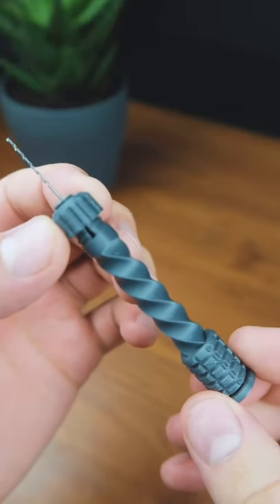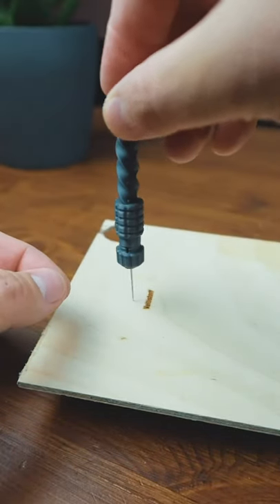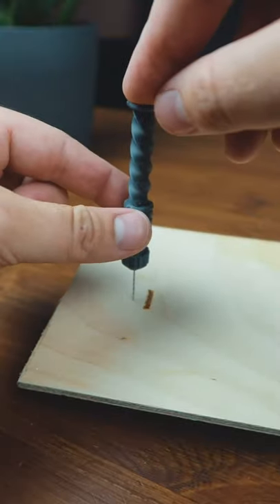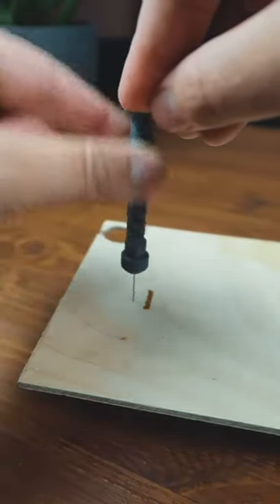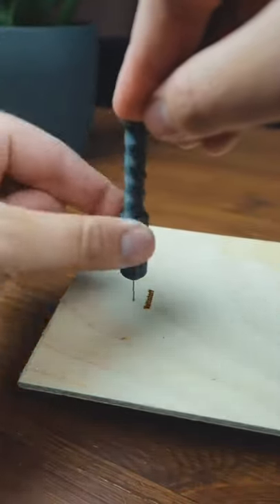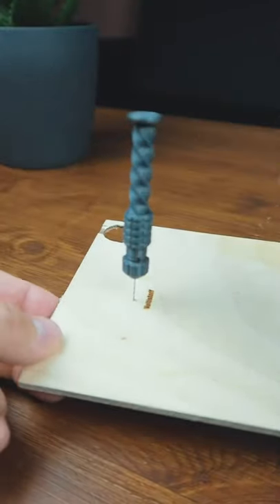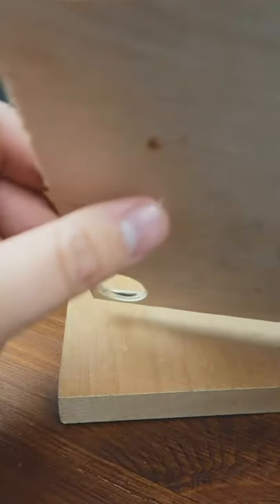3D Printed Mini Drill